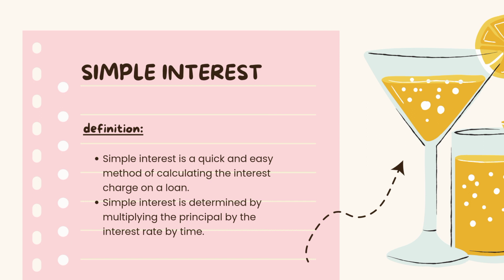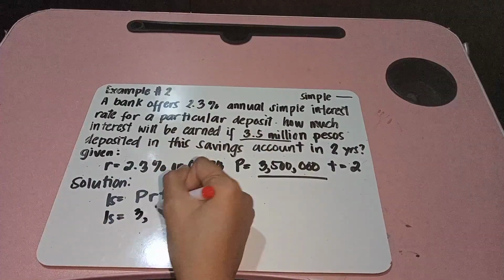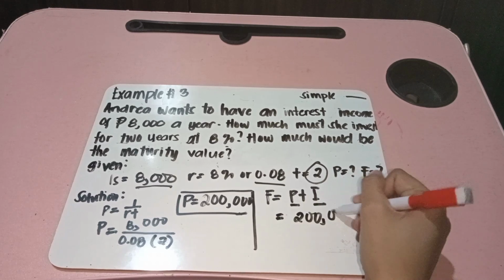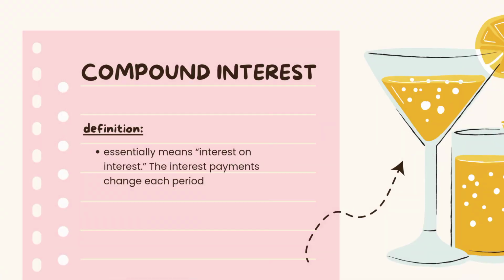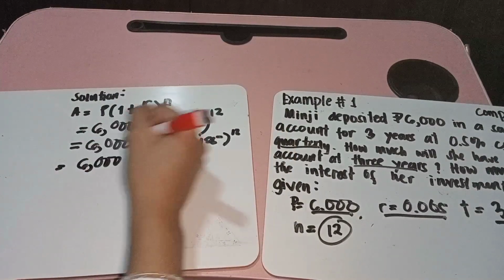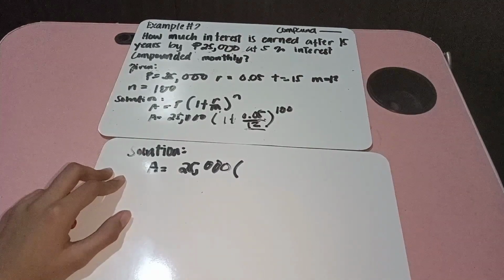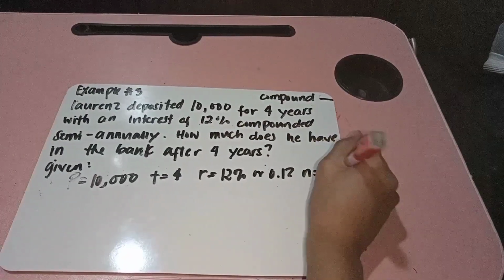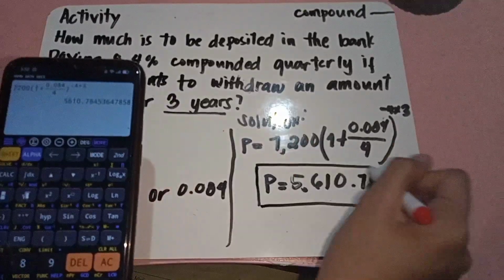simple and compound interest | peta